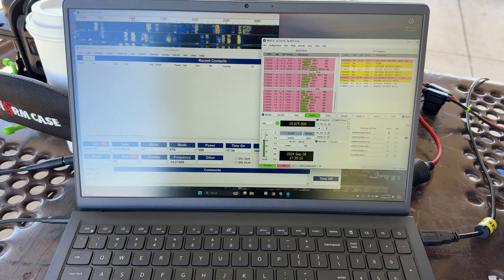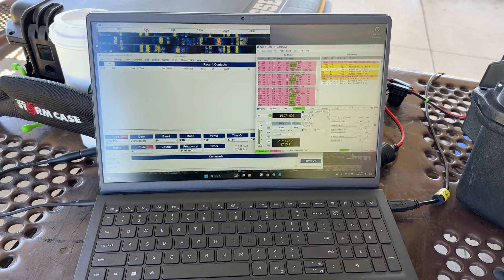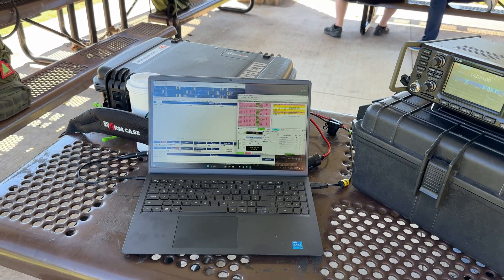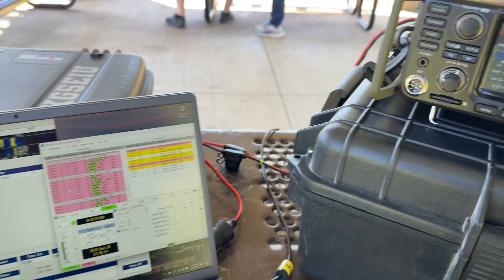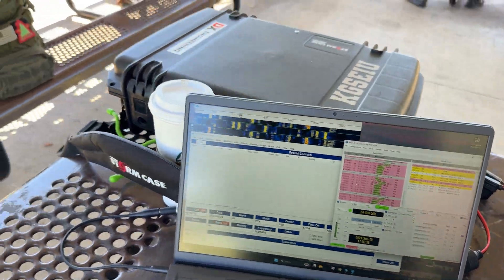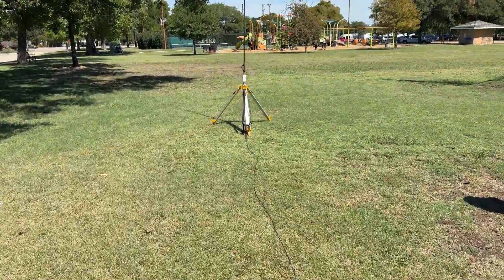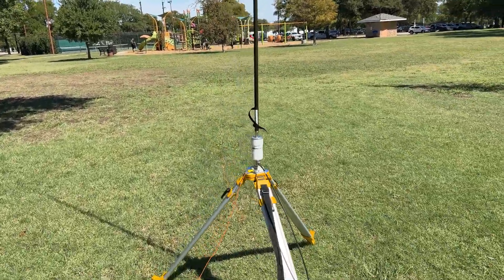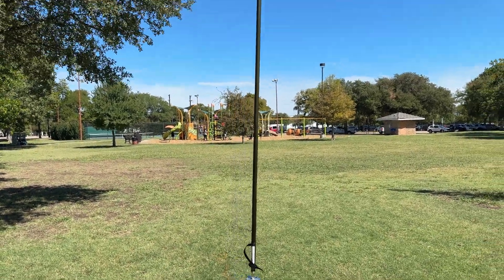Field Testing Chameleon CHA Surveyor-A Adapter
Field testing the Chameleon CHA Surveyor-A Tripod adapter with Chameleon MPAS mini, Mil extension and Mil whip.   All on a Dewalt surveyor tripod.